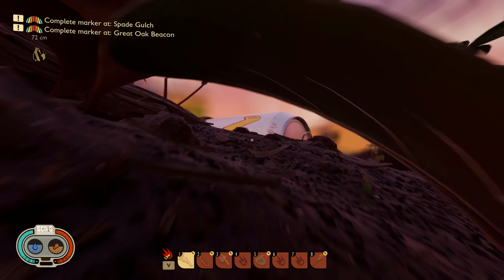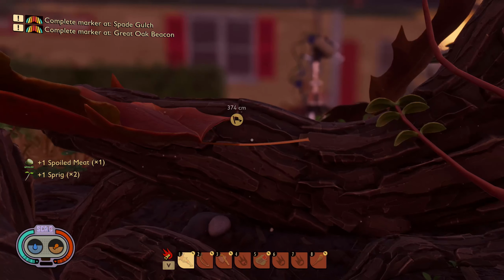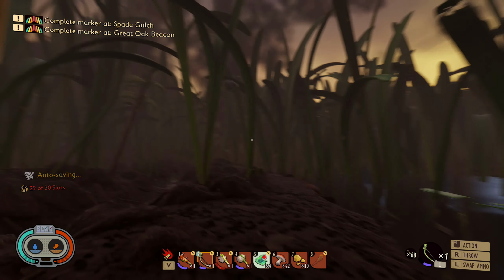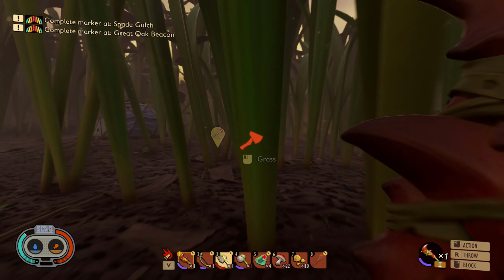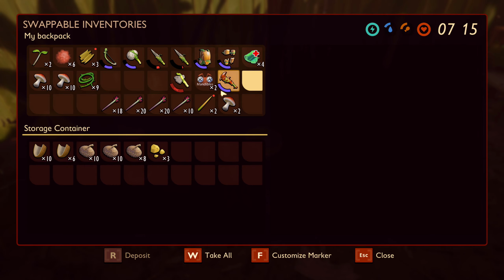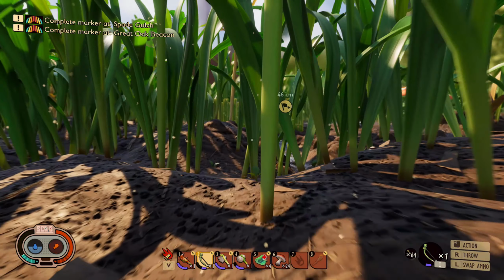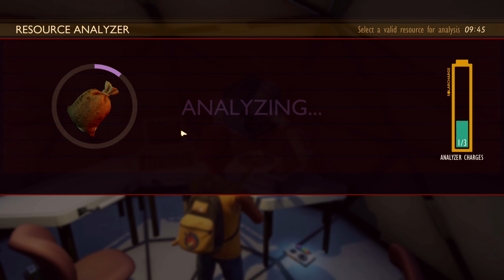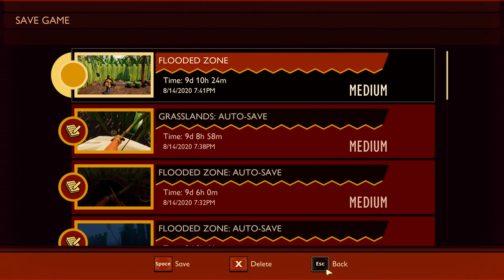Grounded Gameplay Ep 10: Spider Silk!?!? We Have Taken Down A Spider, But Is It The Right One?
Grounded Gameplay
These last few episodes have been rough for us trying to take down one particular spider.  Perhaps it is best to divert our attention elsewhere to another spider in a more opportune area each of the spider silk that we need. Preferably something a little bit closer to home too!  Our progress relies on that tier two equipment!

Grounded is a RPG survival game that can be played either in first-person or a third-person perspectives. The play takes on the role of one of four protagonist who is thrust into the backyard but shrunk to the size of an ant! The game does not explain how or why, but through story progression the player will eventually find out what led up to the events that started the game off.  This is a survival game that demands the player to ensure they are getting adequate nutrition through food and water.  The environment is filled with all sorts of creatures and bugs to include ladybugs, ants, spiders, gnats, and mites to name a few.  Some insects will be extremely aggressive while others are harmless. Players can also cut down grass and collect various kinds of plant shrubs and fibers for crafting all sorts of different items! The game has an accessibility option for players who have arachnophobia, which allows players to decide how scary spiders are going to be in the game.  This game can be played solo or up to four players online.

Name: Grounded
Developer: Obsidian Entertainment
Publisher: Xbox Game Studios
Engine: Unreal Engine
Platforms: Microsoft Windows, Xbox One
Release date: July 28, 2020 (Early Access)

If you enjoyed the content feel free to hit the "like" button and leave comment to let us know what you think!
We encourage you to join us and be a member of our community here at Planet Bu!

 🎮 EQUIPMENT 🎧

 💻 GPU: RADEON RX 580 SERIES
 📹 RECORDER: EL GATO HD60 S
 🎞  EDITING SOFTWARE: FILMORA PRO